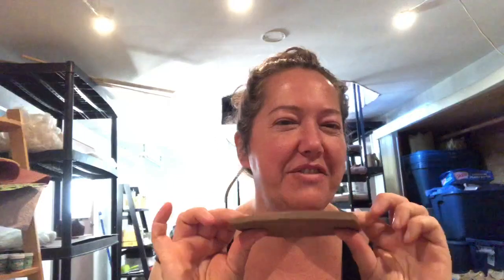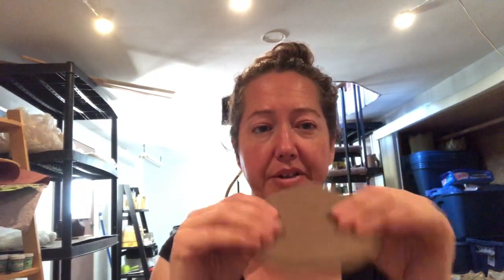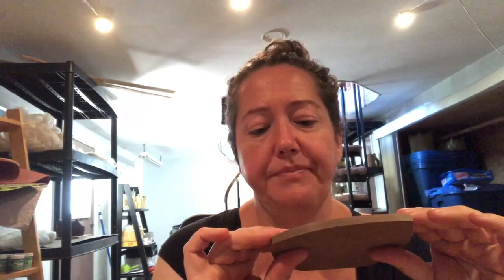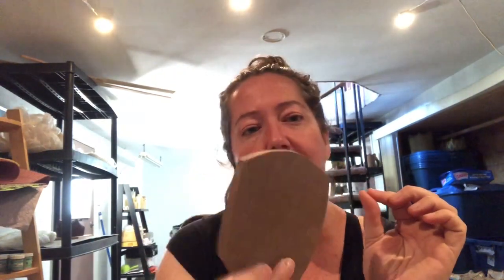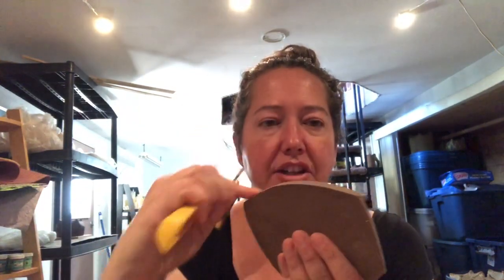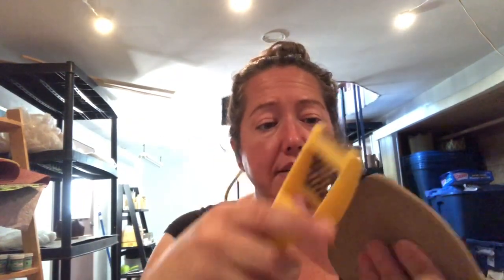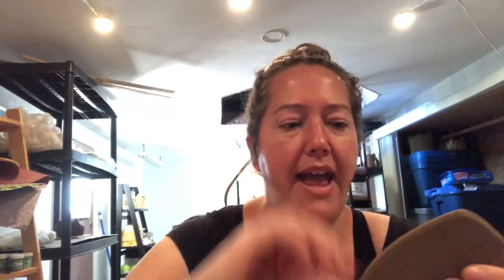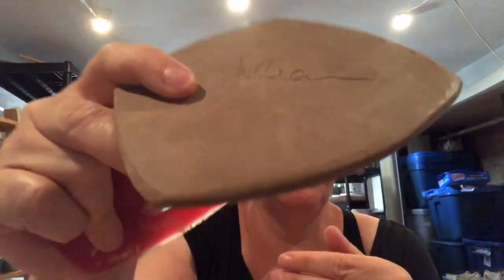How to Smooth a Clay Edge Without Water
Do you struggle with the edges of your clay pieces being either gritty or distorted from trying to finish them with a damp sponge? Gain some tips on how to avoid these problems completely and smooth to a polished edge without water in this video.